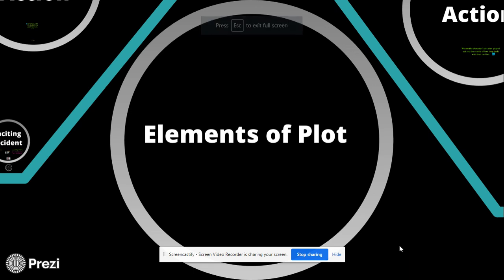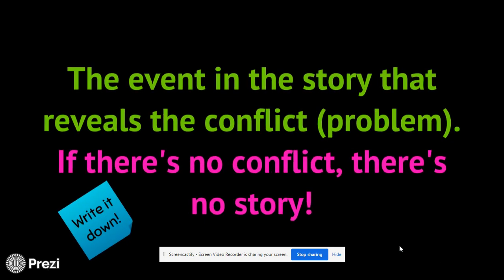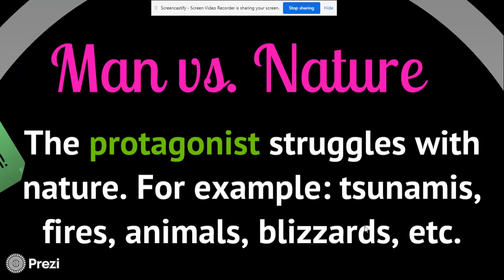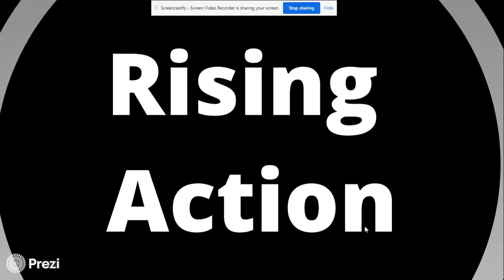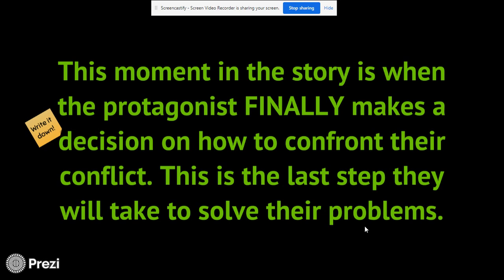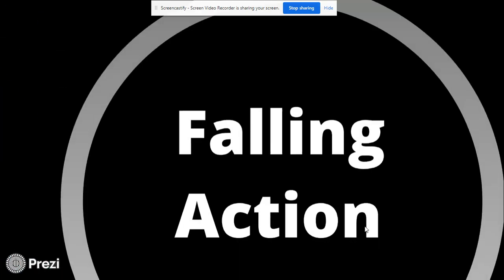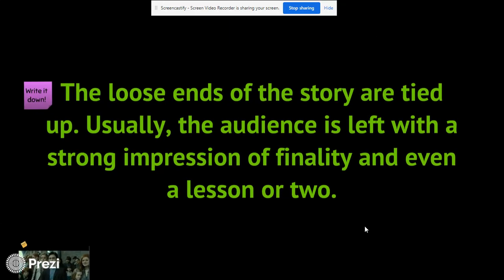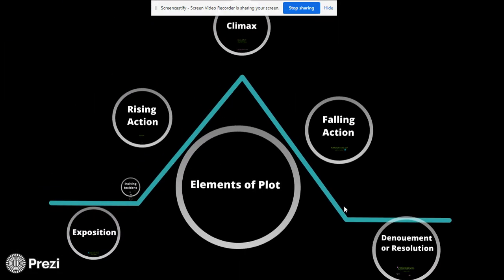(9/23) Elements of a Plot